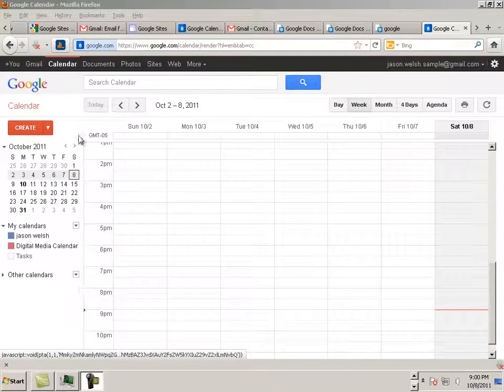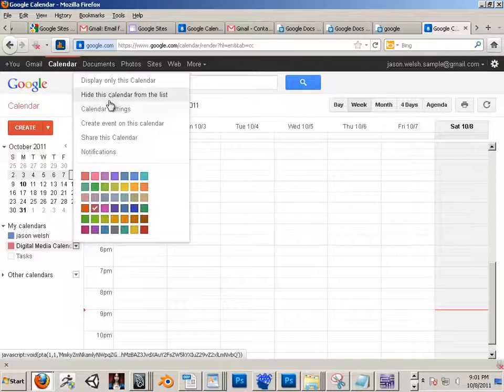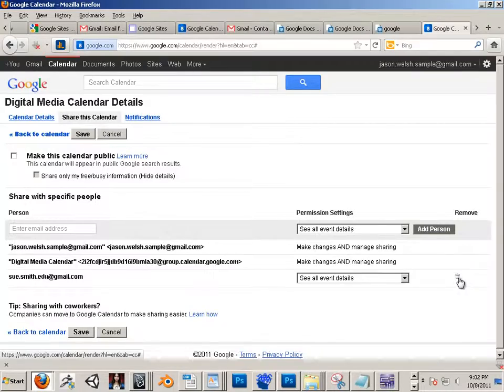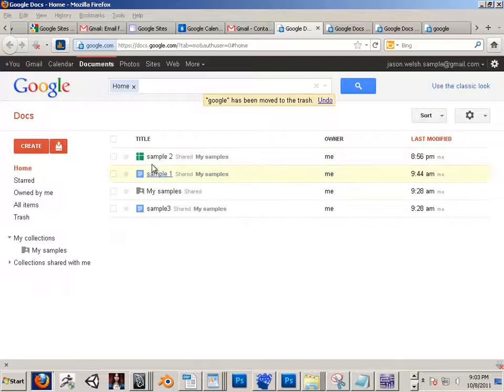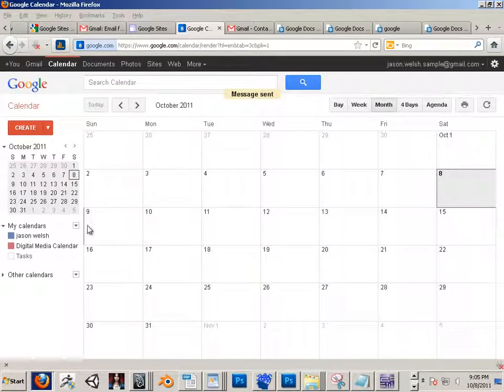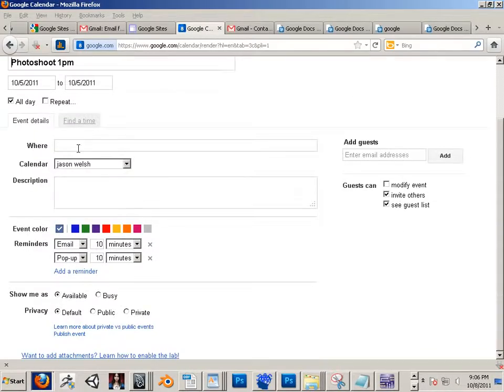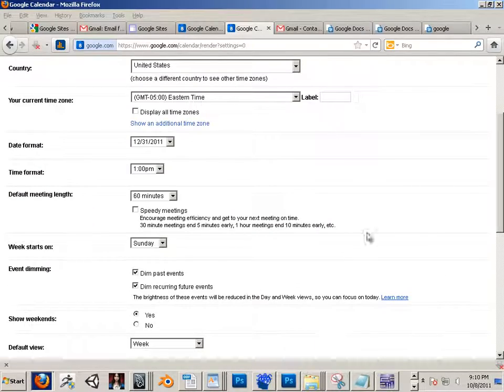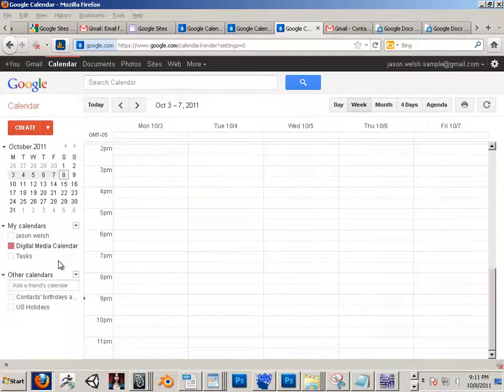Step 5 Google Doc Calendar.mov